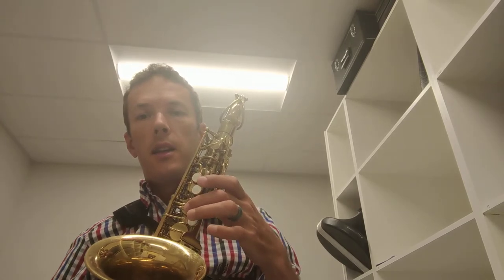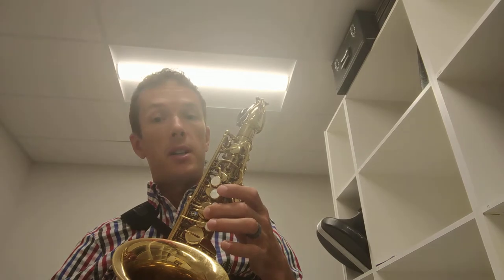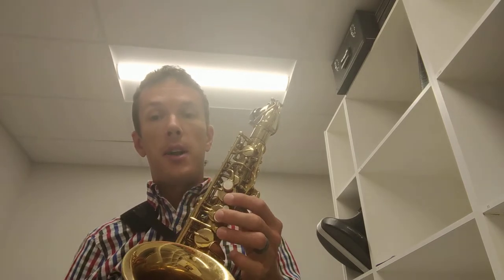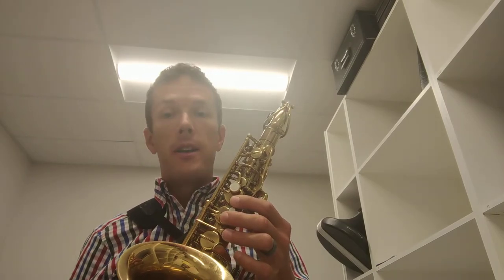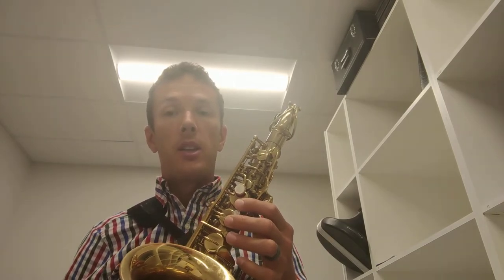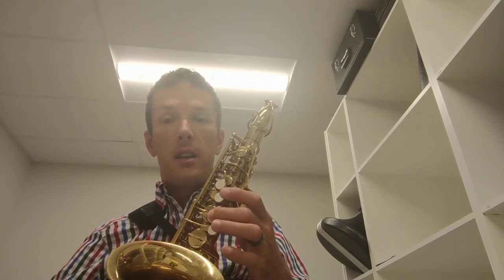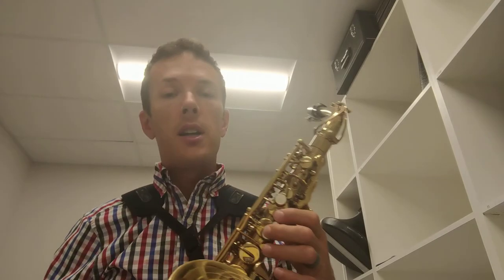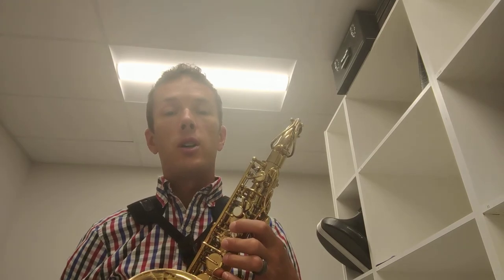C to D combo alto sax